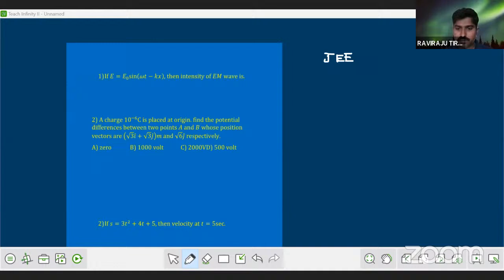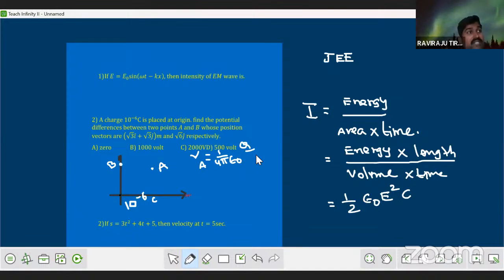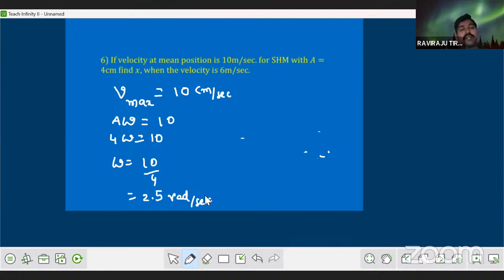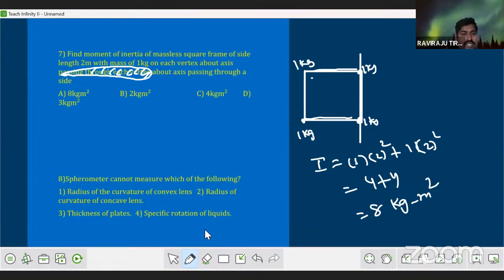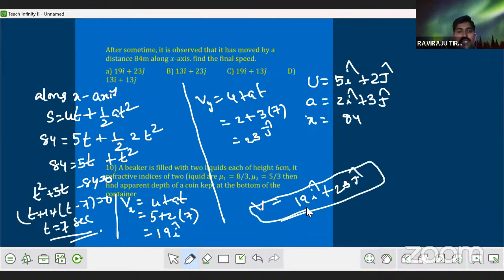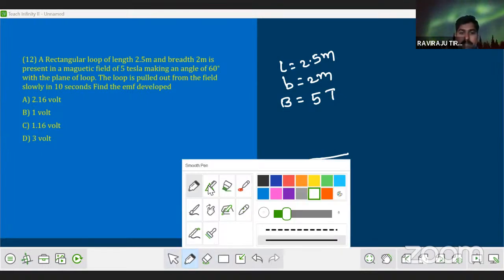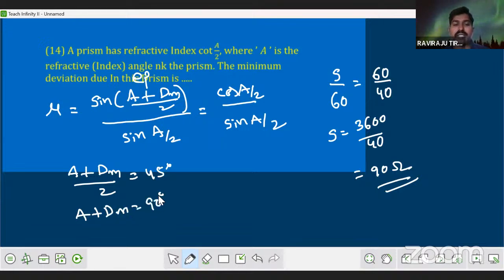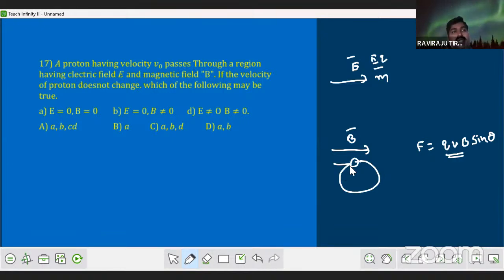JEE MAIN 2024, 27 JAN SHIFT 1 SOLUTIONS